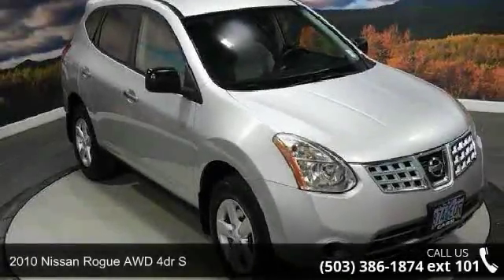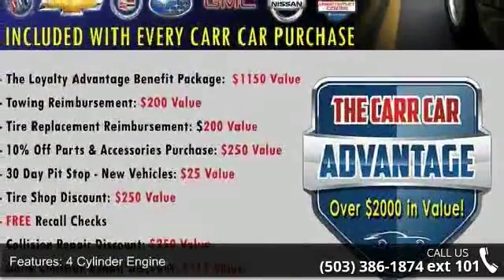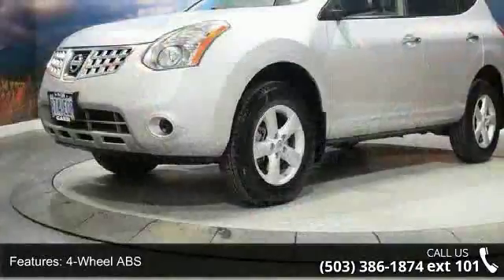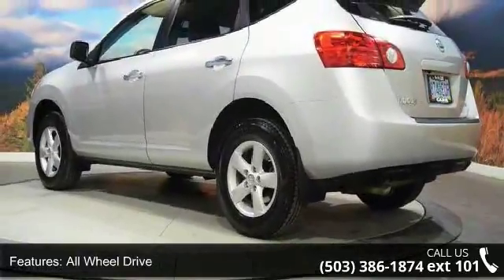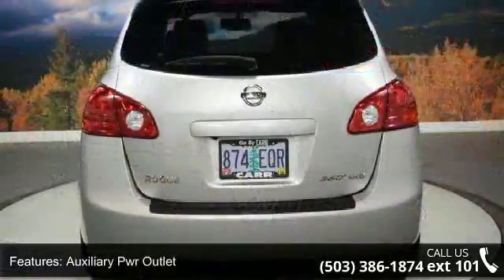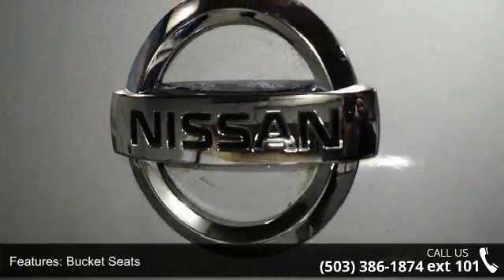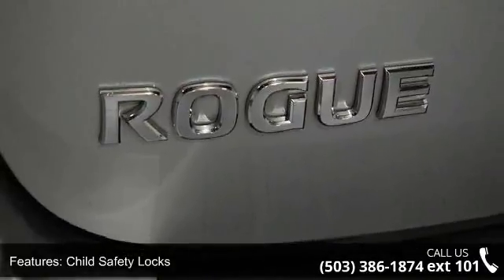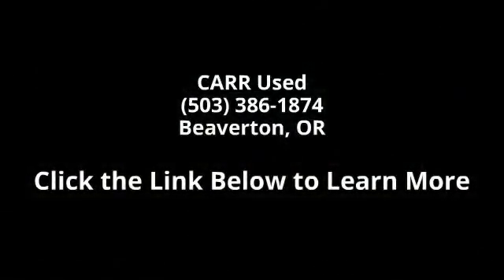2010 Nissan Rogue AWD 4dr S - CARR Used - Beaverton, OR 9...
EPA 26 MPG Hwy/21 MPG City! LIQUID PLATINUM exterior and Gray interior, S trim. CD Player, iPod/MP3 Input, All Wheel Drive. 4 Star Driver Front Crash Rating. AND MORE!EXCELLENT SAFETY FOR YOUR FAMILY4 Star Driver Front Crash Rating. 5 Star Driver Side Crash Rating. Child Safety Locks, Electronic Stability Control, Brake Assist, 4-Wheel ABS, Tire Pressure Monitoring System, 4-Wheel Disc Brakes Safety equipment includes Child Safety Locks Nissan S with LIQUID PLATINUM exterior and Gray interior features a 4 Cylinder Engine with 170 HP at 6000 RPM*. VEHICLE FEATURESKeyless Entry, Bucket Seats EXPERTS CONCLUDEThe Nissan Rogue handily out-styles the CR-V and RAV4, and is among the most fun-to-drive compact crossovers on the road. -KBB.com. Great Gas Mileage: 26 MPG Hwy. WHY BUY FROM USCarr Auto in Beaverton, OR has one of the largest used inventories in the Portland/Beaverton area!